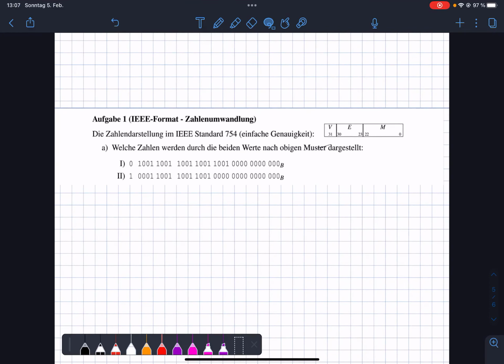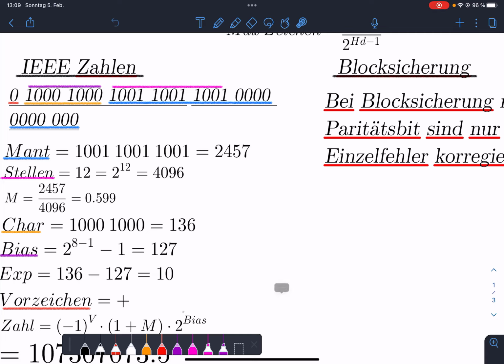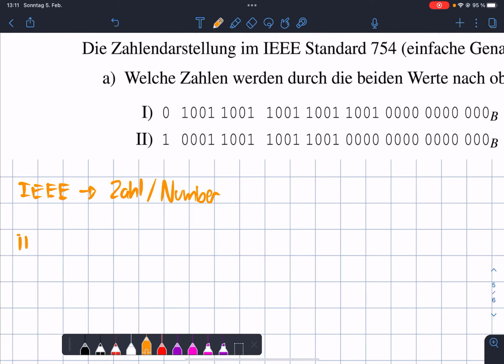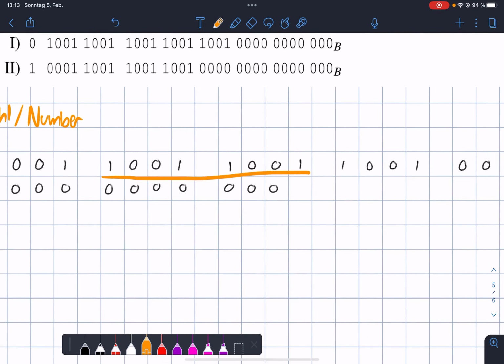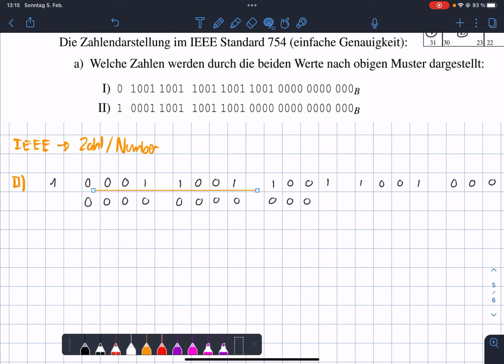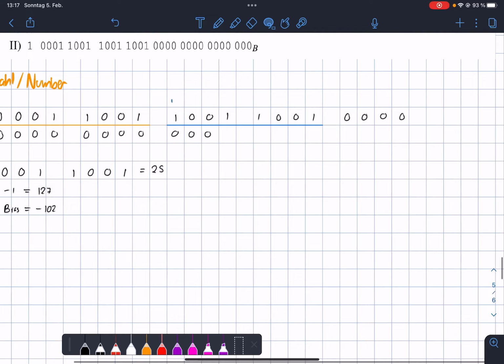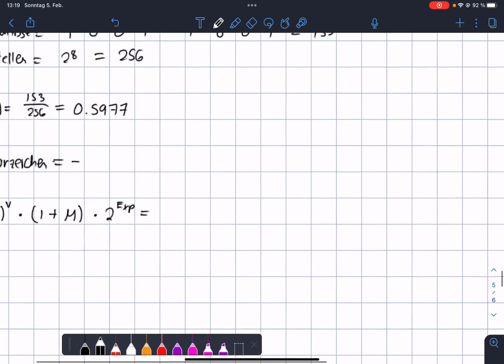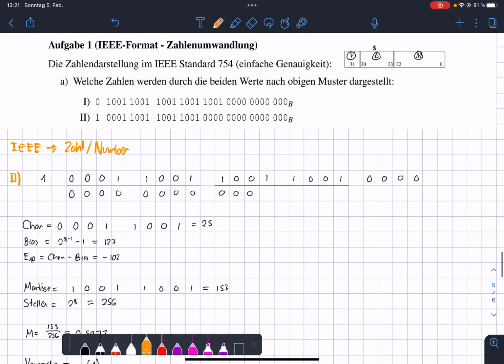4. IEEE Binary to Number